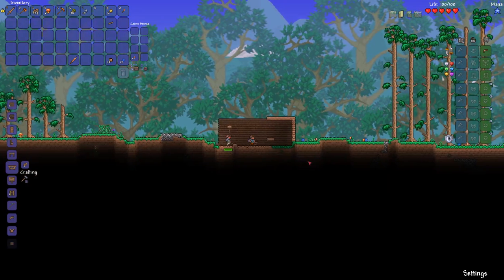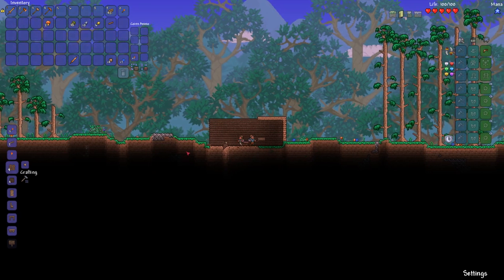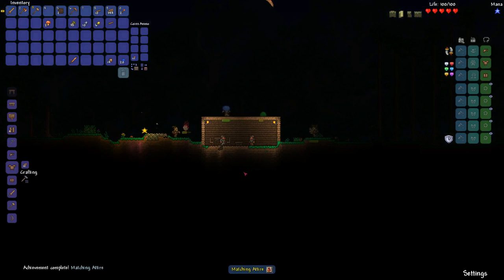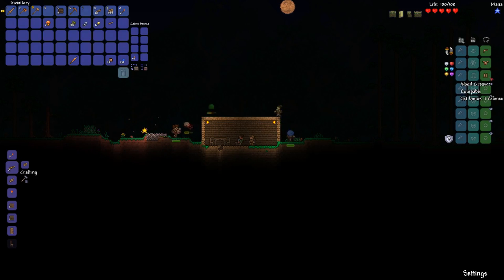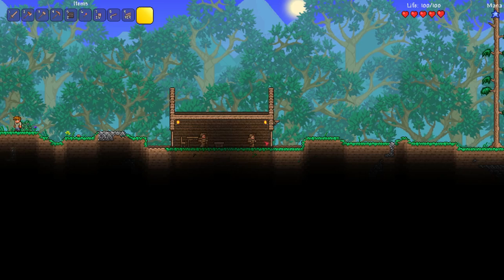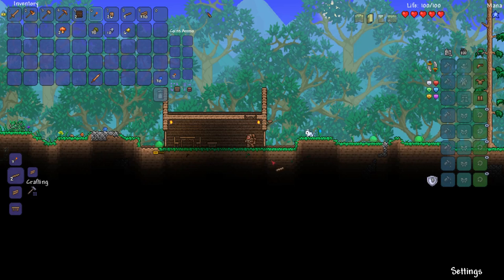Surviving Our First Day - Terraria Gameplay - Part 1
Today, Speedy and I begin a new adventure in the world of Terraria. What will this game have in store for us? This is part 1 of our first Terraria journey.

Give some love to my buddy Speedy who has a channel but no videos (he says he will upload one day but we’ll see) ▸

Terraria is an indie-adventure sandbox game developed and published by Re-Logic on May 17th 2011. It blends elements of classic action games with the freedom and creativity of a sandbox game, resulting in a unique experience where both the journey and the destination are up to the player.